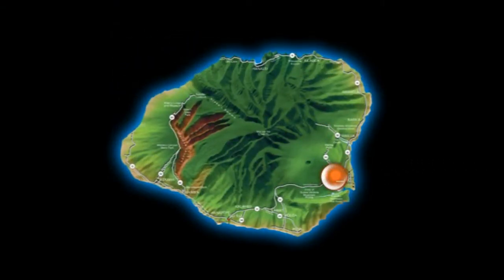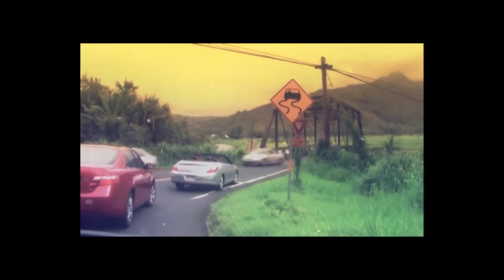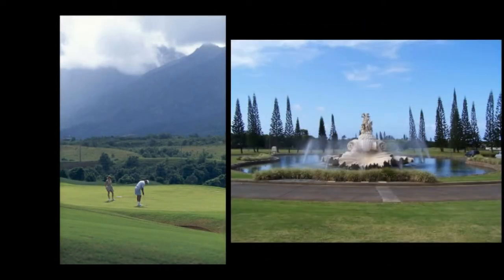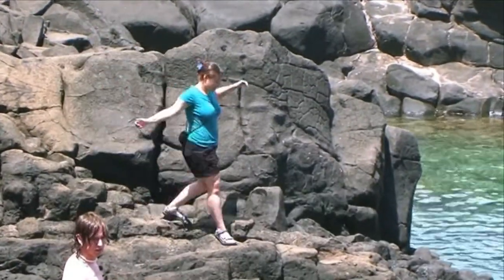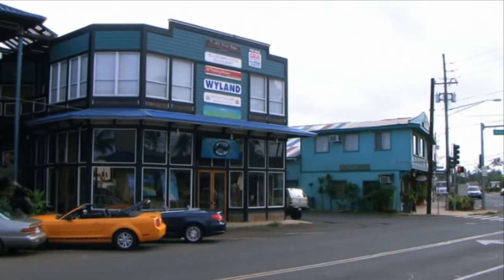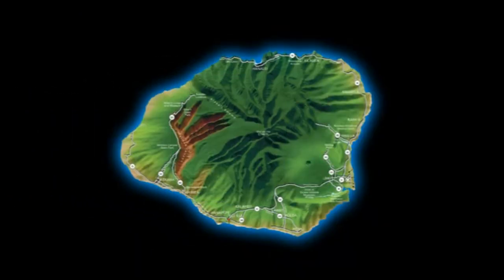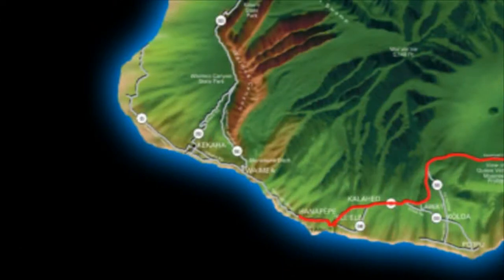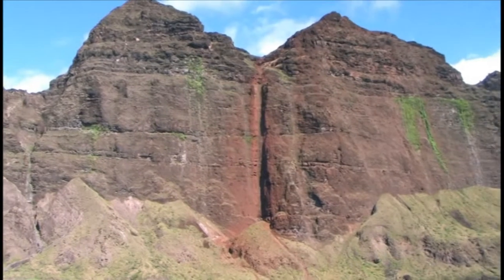Kauai Island Tour - Hawaiian Paradise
Our island tour of the beautiful Kauai.  This is our tour guide around the entire island from our trip in 2008.